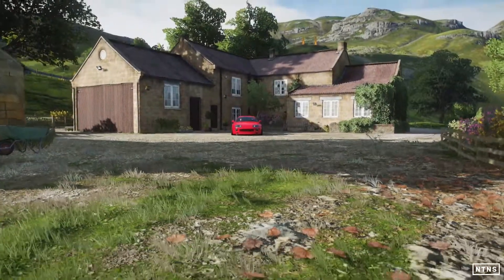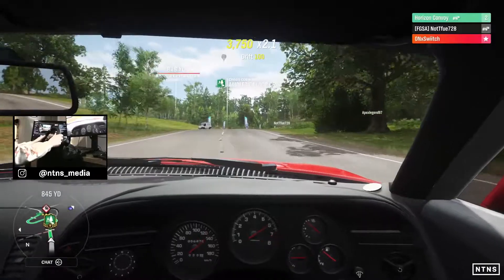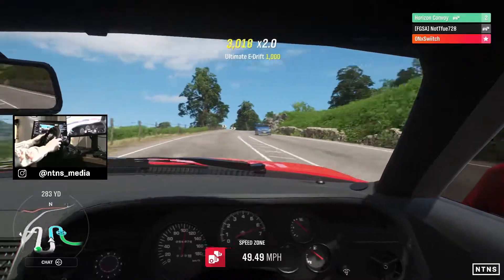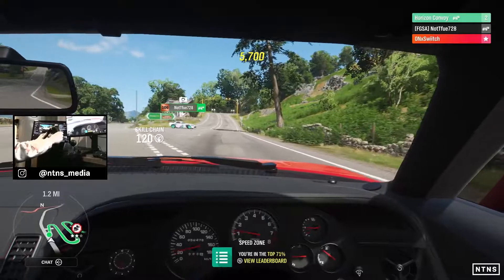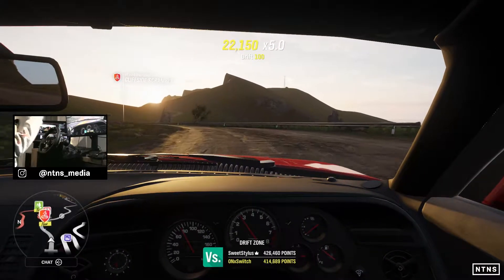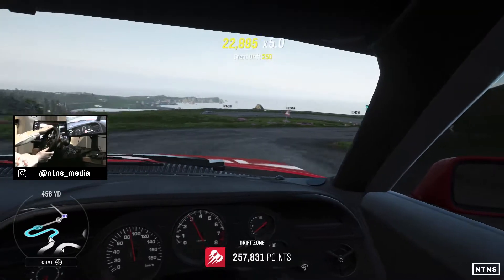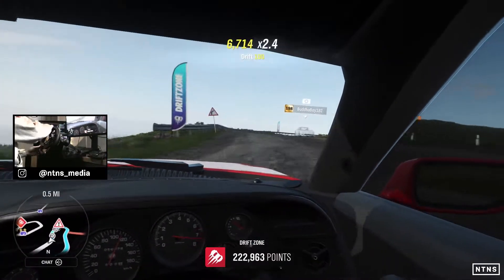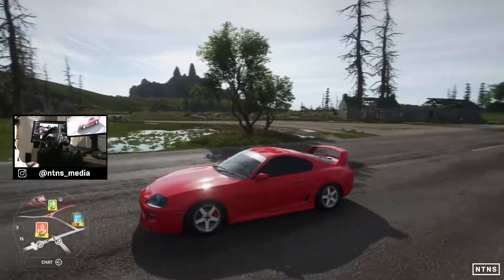Logitech G920- Supra Drift Build!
Whats up guys! Today, we work on our first Supra build for the channel. Be sure to follow on twitch to catch these builds live and drive with me too!